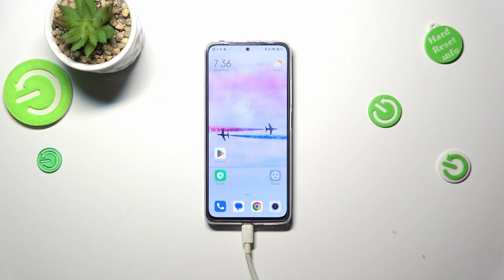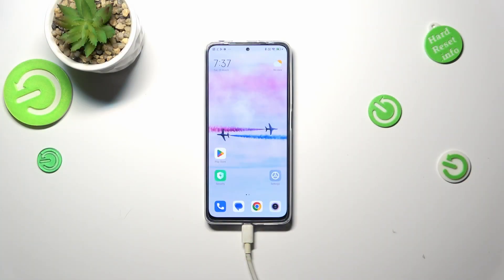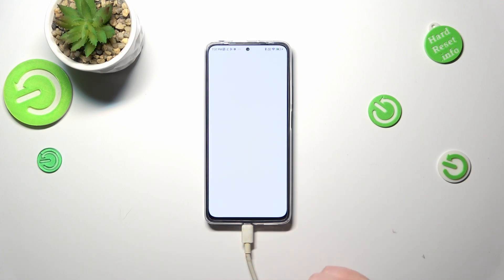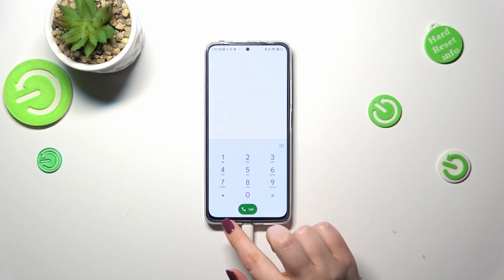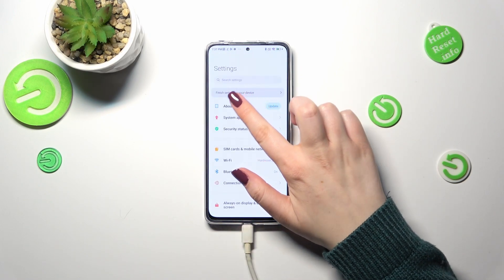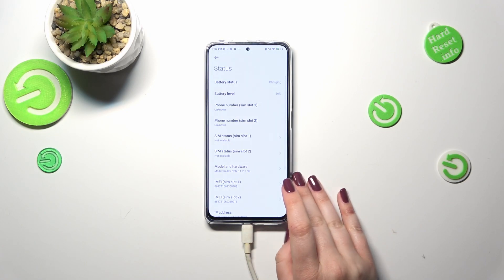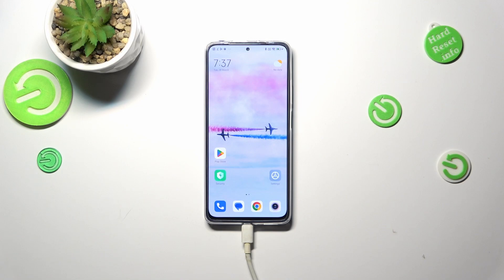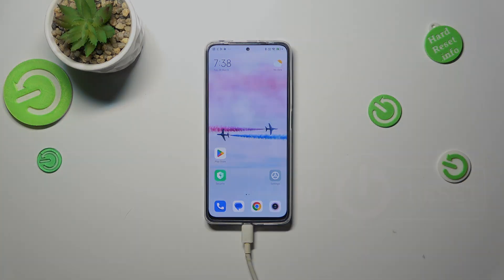How to Find and See the IMEI Number on a REDMI Note 11 Pro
In this video, we will show you how to check the IMEI number on your Redmi Note 11 Pro. IMEI (International Mobile Equipment Identity) is a unique identification number assigned to every mobile device. It is important to know your device's IMEI number, as it can be used to track your device in case of theft or loss. By following these simple steps, you can quickly and easily check your Redmi Note 11 Pro's IMEI number. We will guide you through the process step by step, so you can ensure your device is properly identified. Whether you are a new Redmi Note 11 Pro user or just looking for a refresher, this video will help you learn how to check your device's IMEI number. So, let's get started and learn how to check the IMEI number on Redmi Note 11 Pro!

How to check the IMEI number on a REDMI Note 11 Pro? How to access the IMEI number on a REDMI Note 11 Pro? Where to look for the device specifications on a REDMI Note 11 Pro?